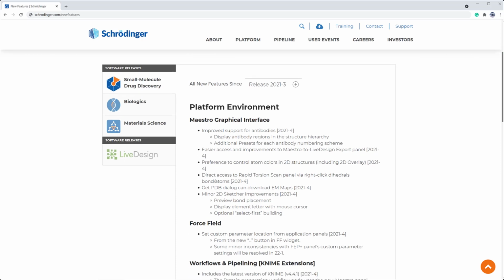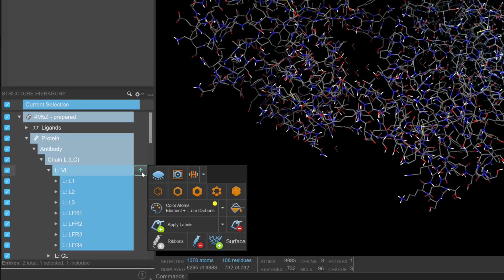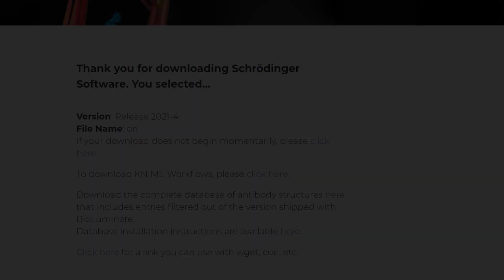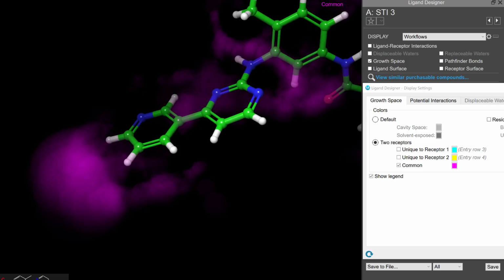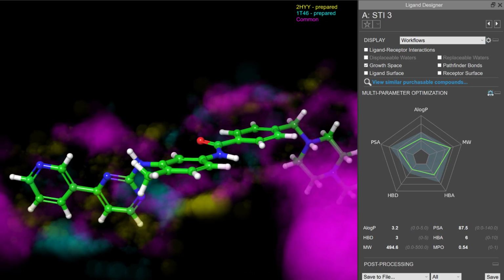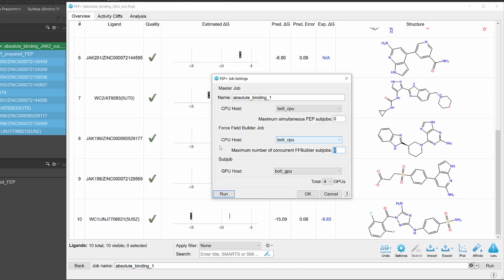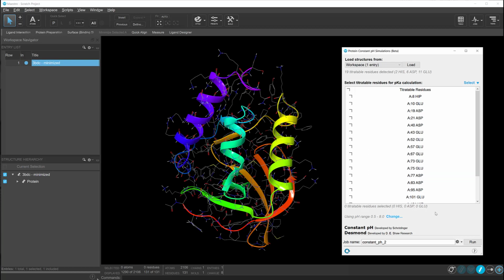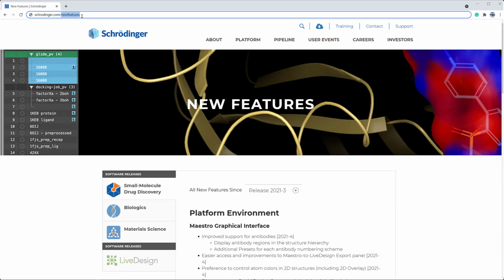Schrödinger Release - New Features 2021-4